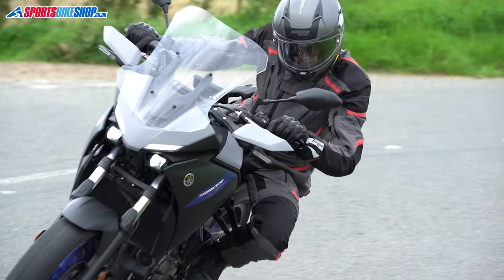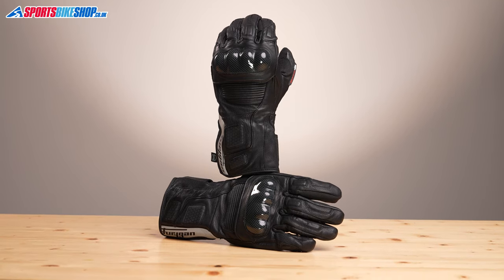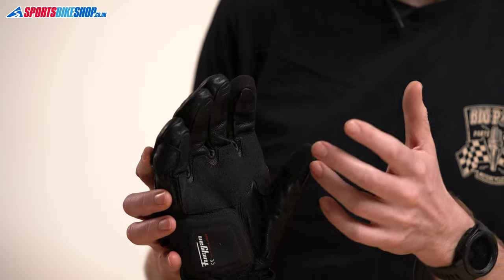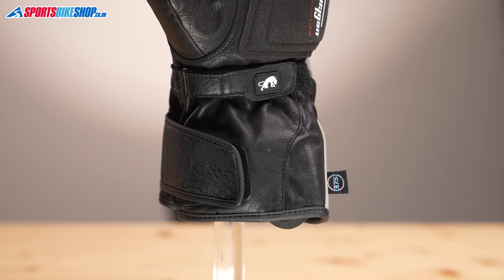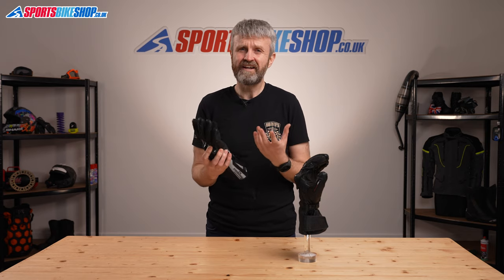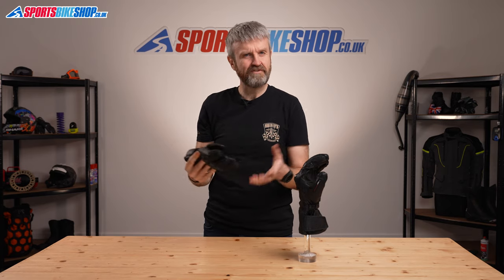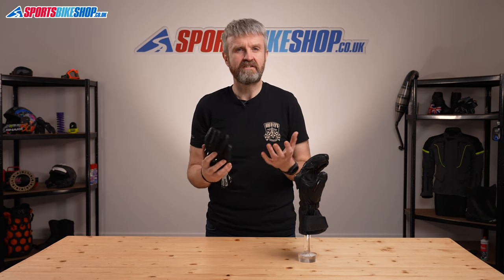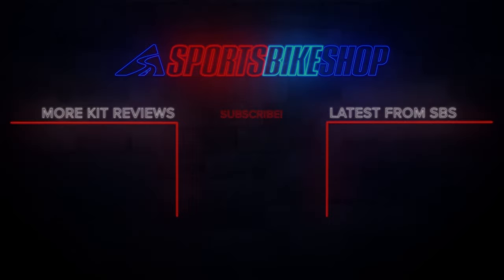Furygan Blazer 37.5 thermal motorcycle gloves review - Sportsbikeshop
Furygan have a long history with gloves that stretches back to the 1960s. Their latest winter gloves show the class we’ve come to expect from them. Find out all about them by watching our detailed runthrough.